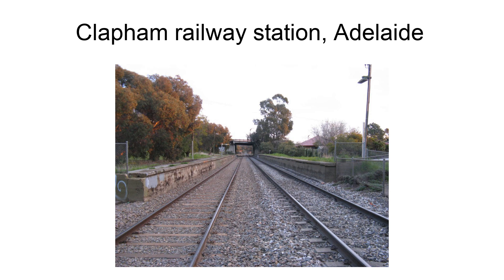Clapham Railway Station, Adelaide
Clapham railway station  was located on the Belair line, in the inner southern Adelaide suburb of Clapham, 10 kilometres (6.2 mi) from Adelaide railway station.